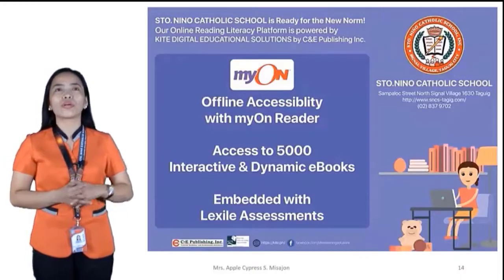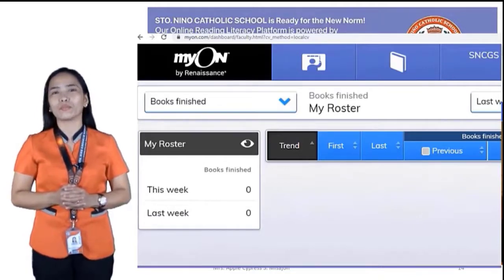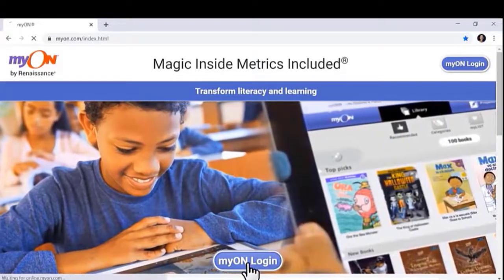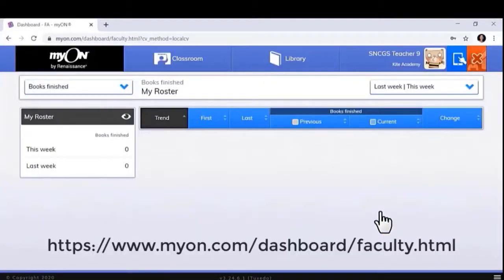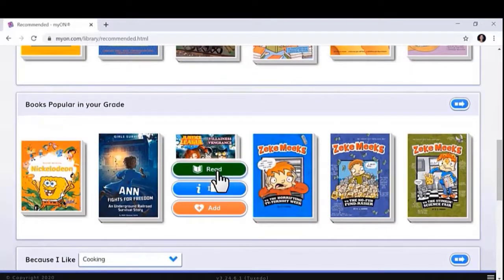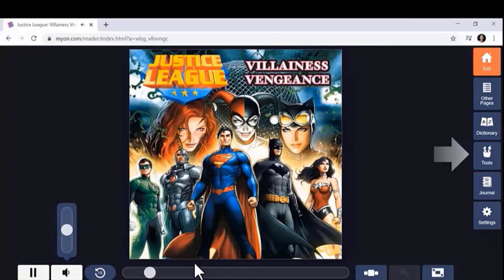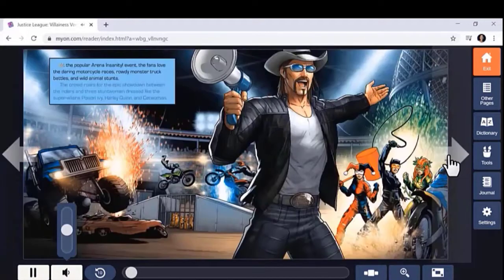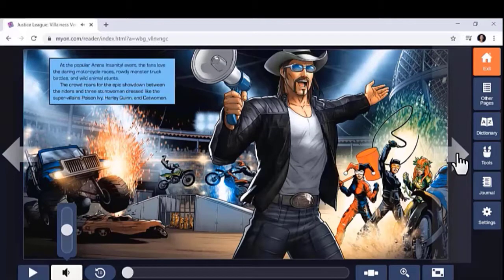MyOn: A Step by Step Procedure on how to Login in your account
A step by step procedure on how to login in your MyOn account